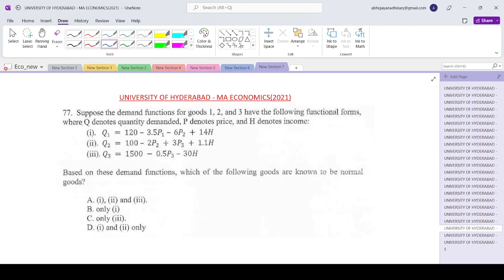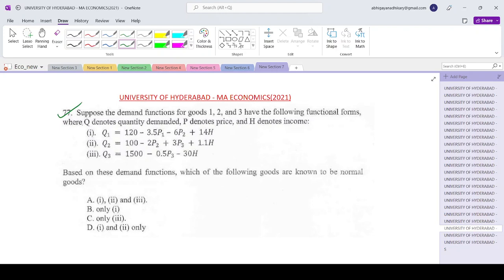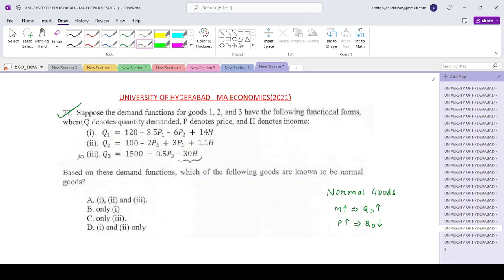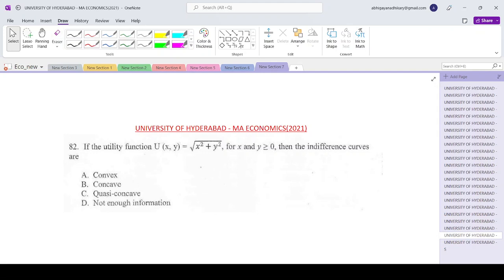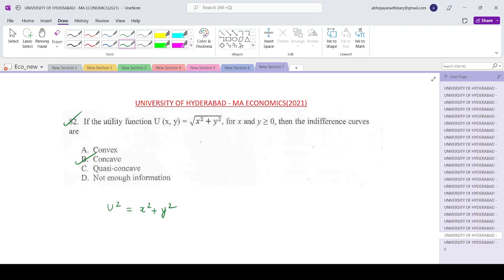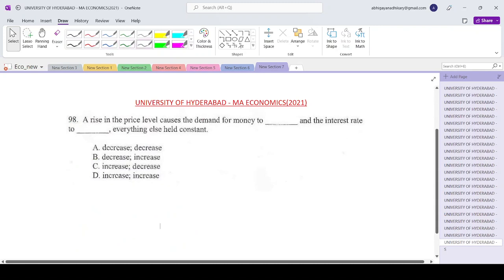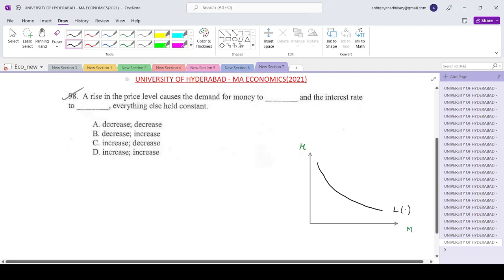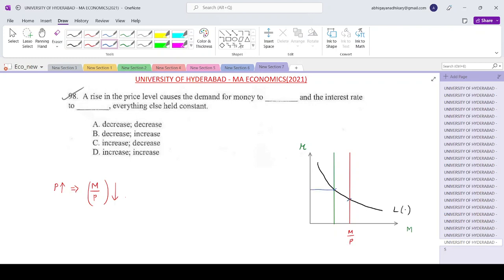University of Hyderabad MA Economics 2021 Questions _ Solutions _ Answers Q ( 77 , 82 , 98 )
University of Hyderabad, a Central University established by an Act of Parliament (1974), is a Unitary University situated at Gachibowli Hyderabad.

📌WHATSAPP AT

FOR

 📚   STUDY MATERIALS